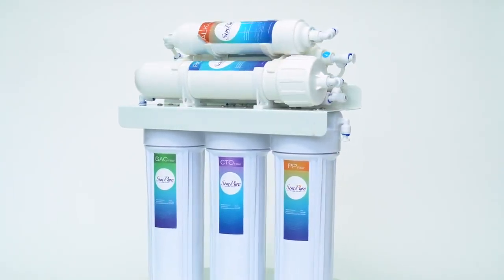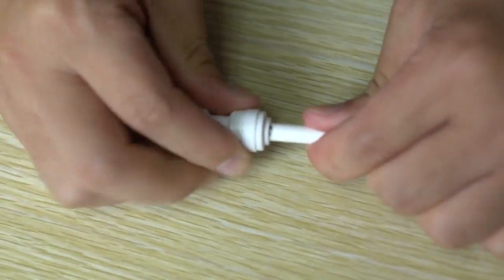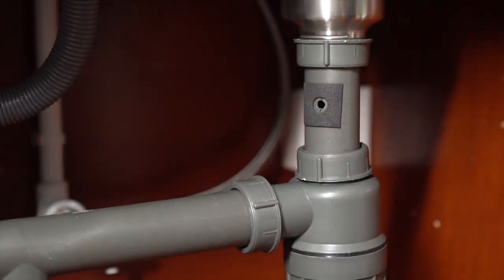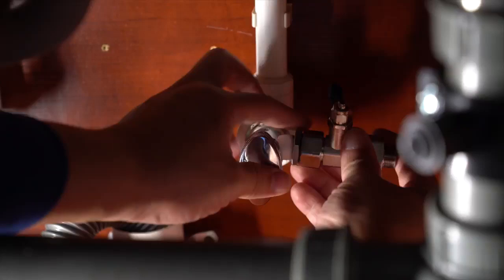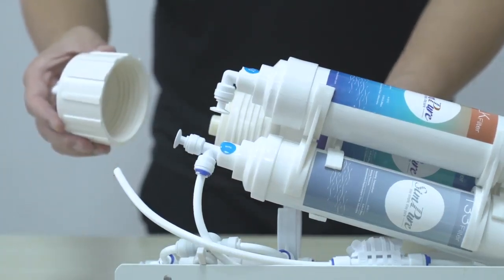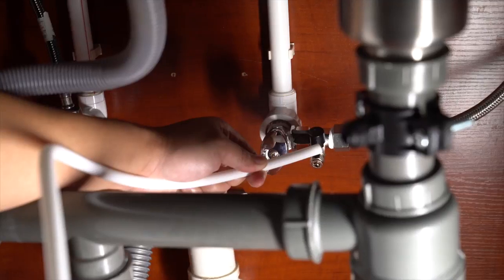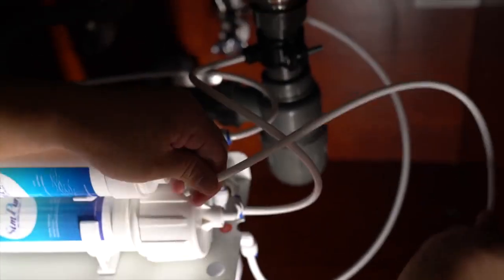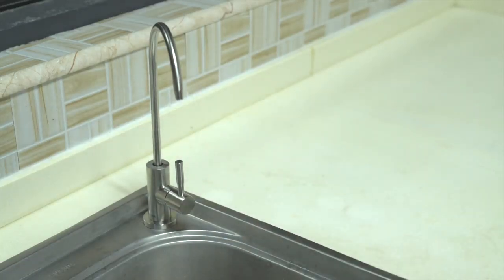T1-6-75/100-ALK 6-Stage Reverse Osmosis Alkaline Water Filter System Installation Tutorial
Welcome to the installation video of SimPure 6 Stage Reverse Osmosis System T1 !!!

Here is the overview of the installation process, follow the steps and you will be surprised by an excellent water purifier system!